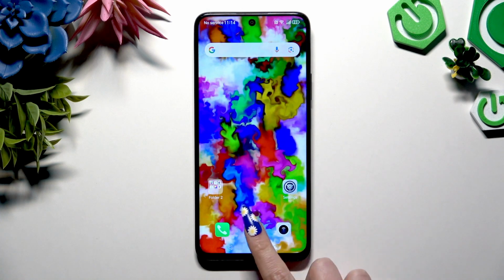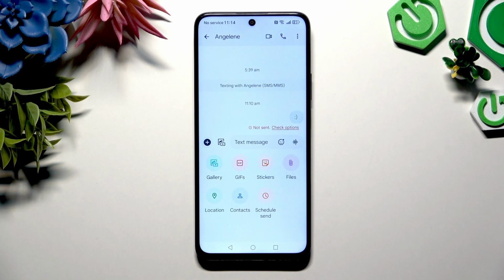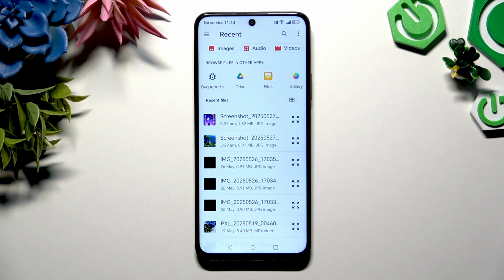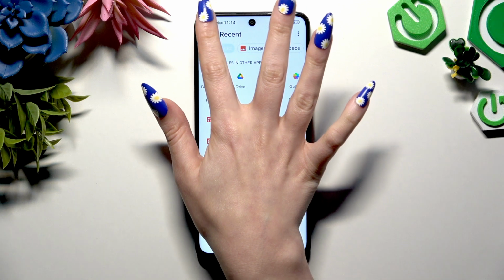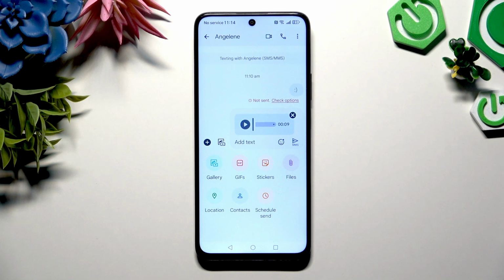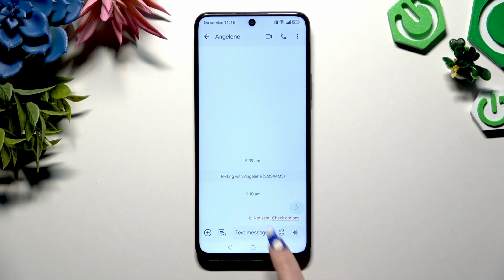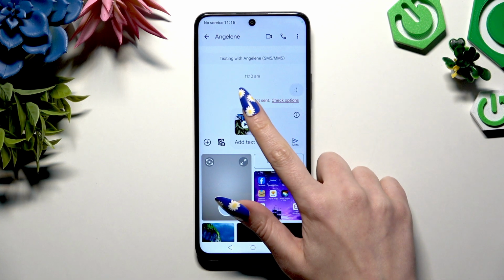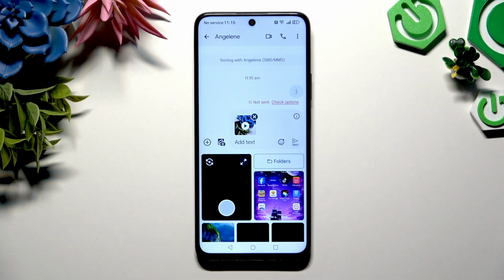HONOR X7c – How to Add Audio or Video Files to a Text Message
Want to send music, audio recordings, or video clips through text messages on your HONOR X7c? In this video, you’ll learn step-by-step how to attach audio or video files to your SMS or MMS messages using the built-in Messages app. We’ll show you how to find and select your files, whether they’re music tracks, voice notes, or videos from your gallery. This guide makes it easy to share your favorite sounds and moments with friends and family directly from your HONOR X7c. Follow along to make your messages more fun and personal with audio and video attachments on your HONOR X7c.

How to add audio files to a text message on HONOR X7c?
How to send a video in a text message using HONOR X7c?
Where to find the option to attach music or video in HONOR X7c Messages app?

0:00 Introduction
0:09 Open Messages and select chat
0:20 Add audio file to message
0:30 Browse and select audio source
0:46 Attach audio file
0:56 Add video file from gallery
1:07 Find and attach video file
1:17 Outro